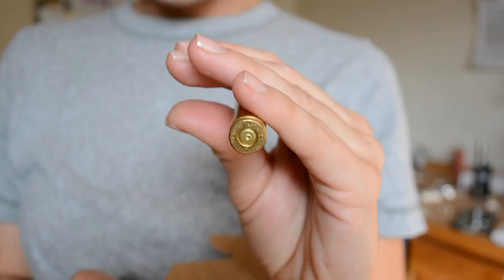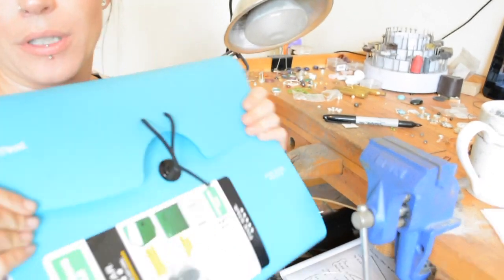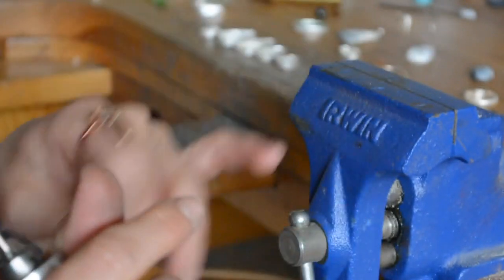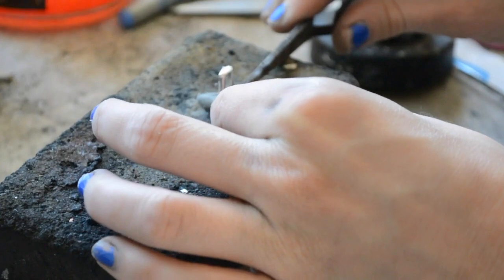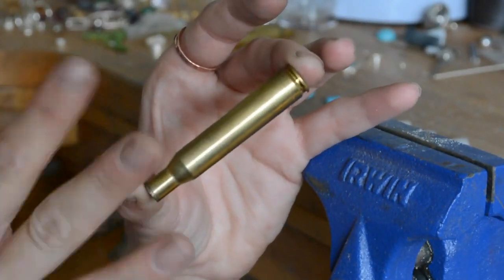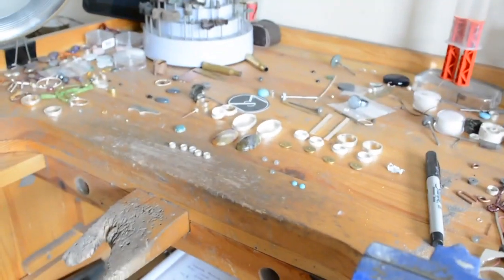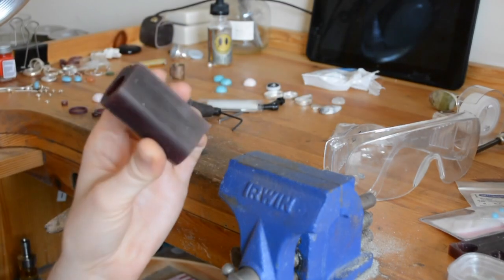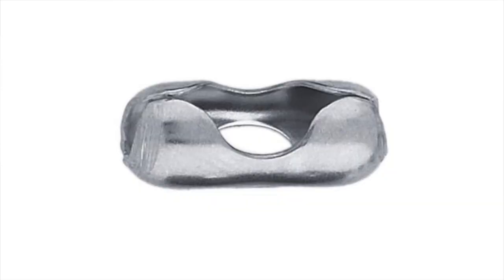Studio Vlog 21 - Soldering Cuff Links, Wax Carving Tools, Closing Beaded Chain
Hey guys I will do a separate Q&A Video next (See last video) leave me your questions if you have any in that video I will be addressing them in the next two weeks :)

All Links for products and information is below enjoy!

Amazon Products:

Packing Tape:

Ink Pad:

Ink Refill:

Sanding Paper 150 Grit:

Where I got my stamp made:

Wax Carving Tools-

Coping Saw:

Surfite Cabs by @arroks_rocks on instagram
Check her instagram for shop updates